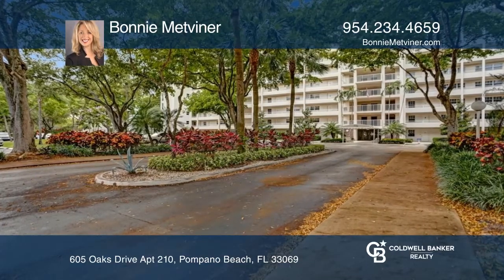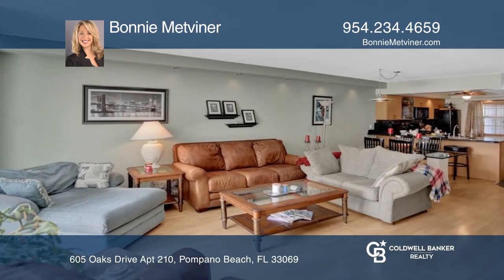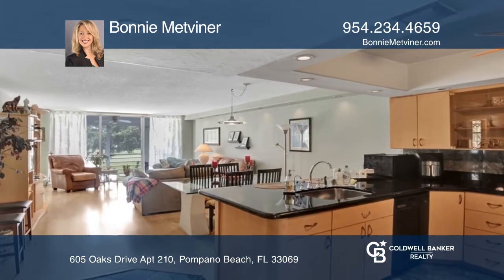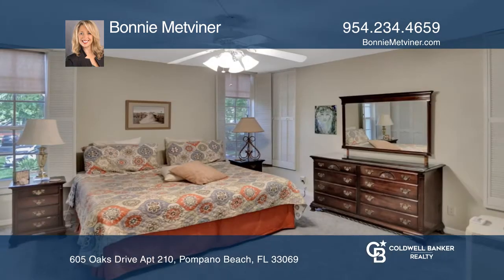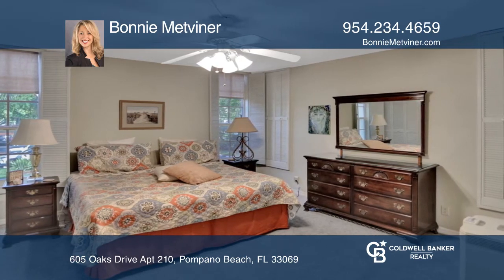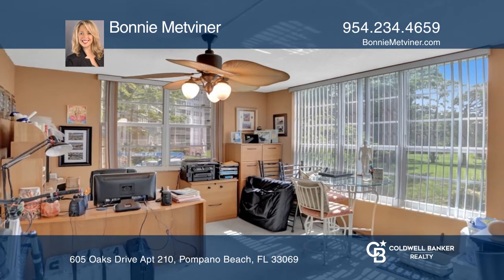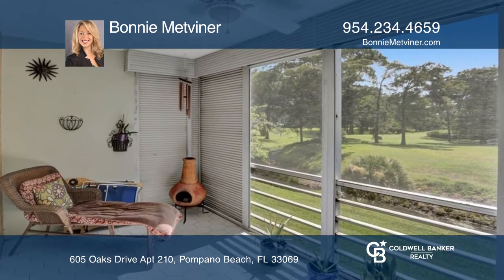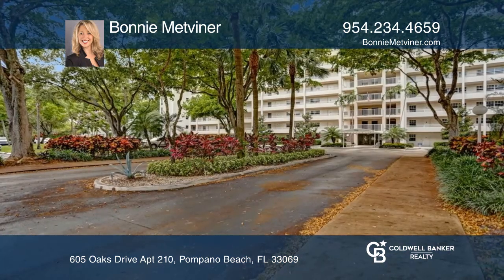605 Oaks Drive Apt 210 Pompano Beach, FL | ColdwellBankerHomes.com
605 Oaks Drive Apt 210, Pompano Beach, FL

Rarely available, gorgeously remodeled, large, corner three bedroom, two bathroom condo with beautiful views of the sunset and golf course. Both bathrooms have been remodeled. The kitchen is open and has newer appliances and granite counters. Impact windows and the end with no neighbors on one side.